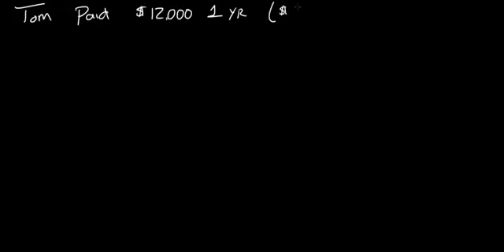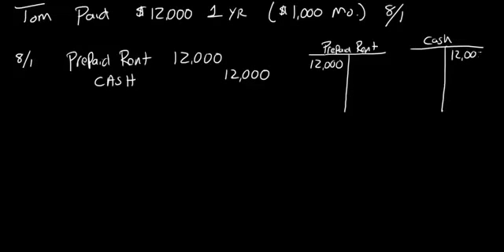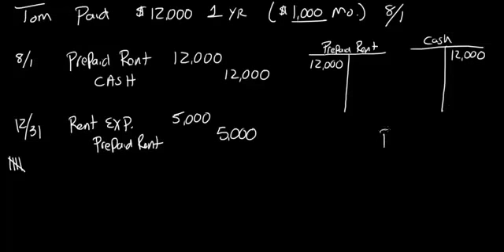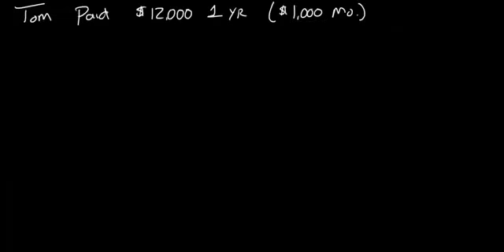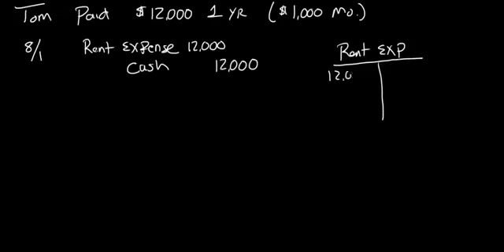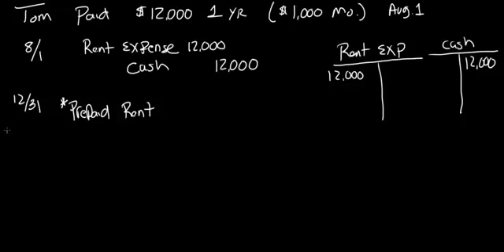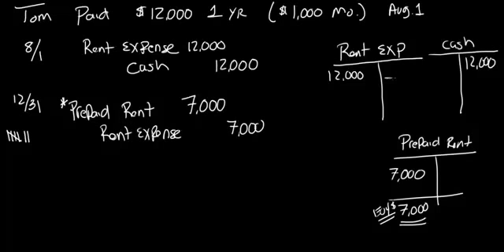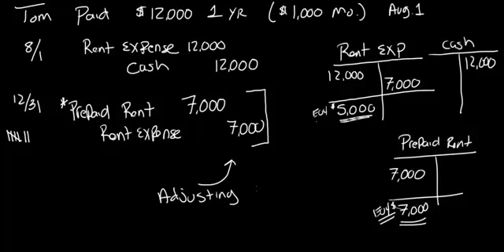Day 5: Correcting Entry Example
This video (2 of 2) demonstrates how to do a year end adjusting and correcting journal entry. This video is written and produced for Intermediate Accounting I students at Western Washington University.